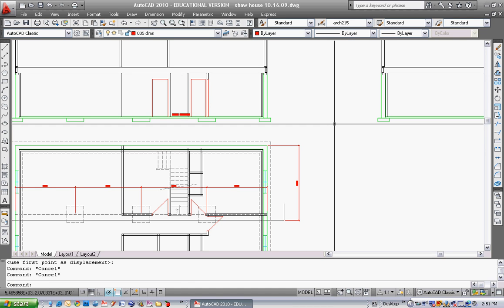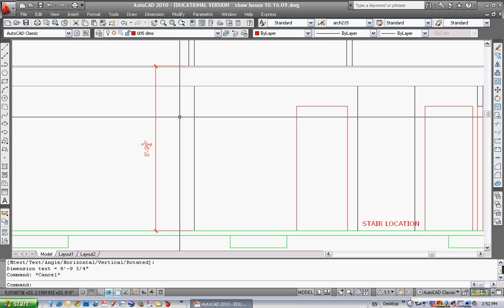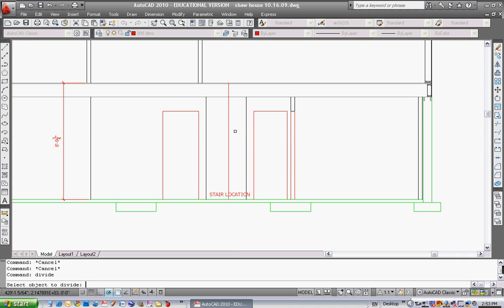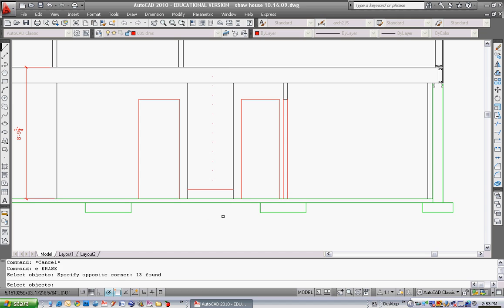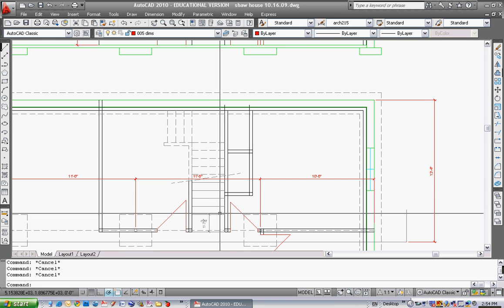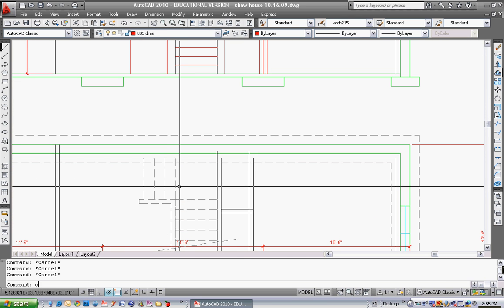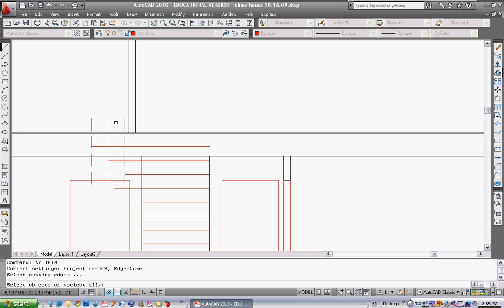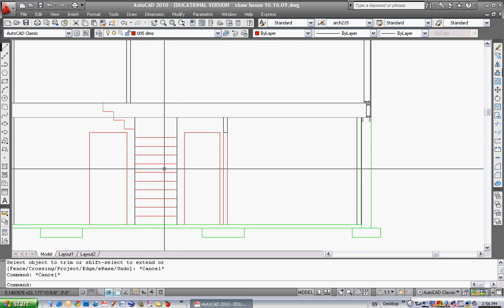How to draw a house in AutoCAD, Video 12 - Stairs1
This video shows you how to use the divide command to draw the stairs in section.